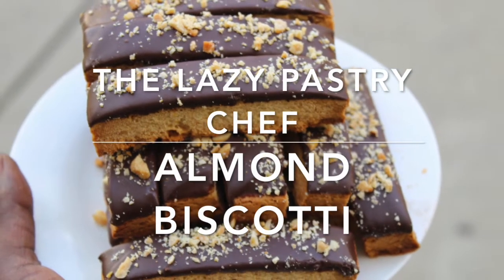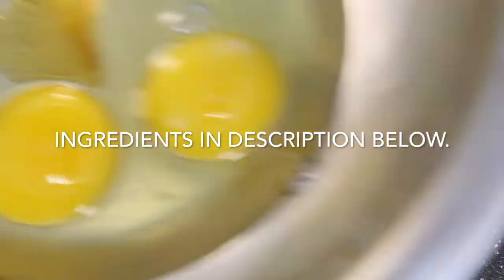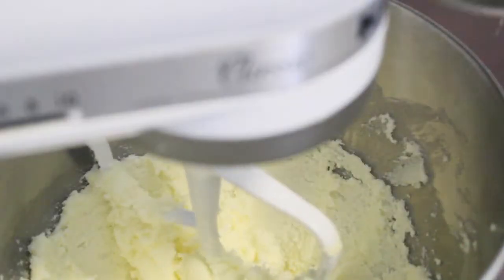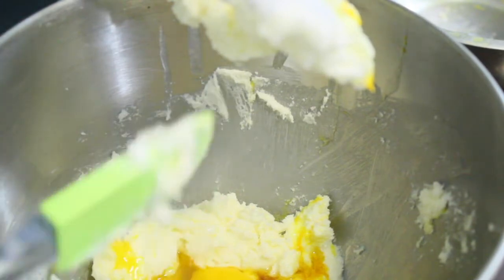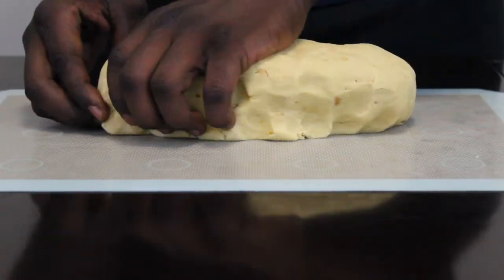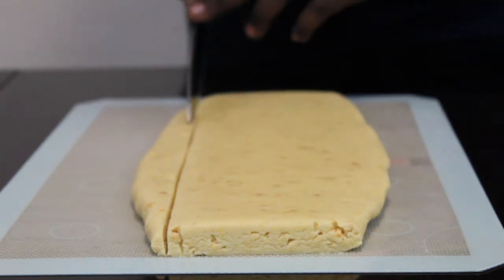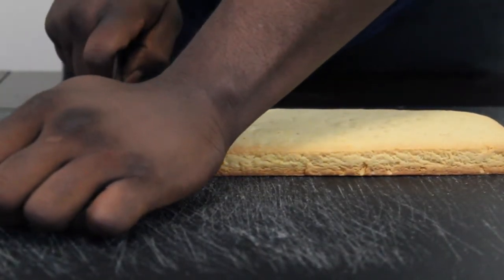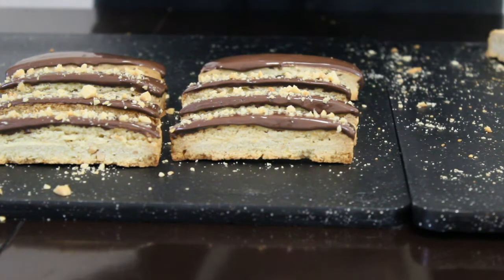How to make Almond Biscotti.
In this video I share the first recipe I mastered as an apprentice pastry cook. This amazing Biscotti goes great with espresso or a nice glass of wine. Please try it out, and let me know what you think.

Ingredients:
400g AP flour
50g Almond flour
113g softened butter
227g sugar
1 teaspoon of baking powder
1 teaspoon of salt
zest of 1 lemon, and orange
1 teaspoon of vanilla extract
1 teaspoon almond extract
40g toasted almonds
100g of eggs (2 whole eggs).